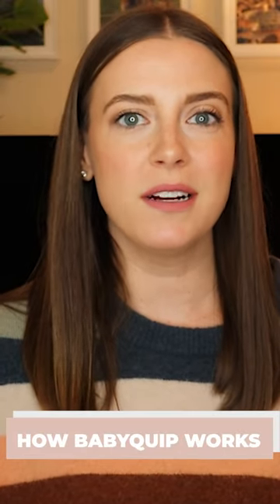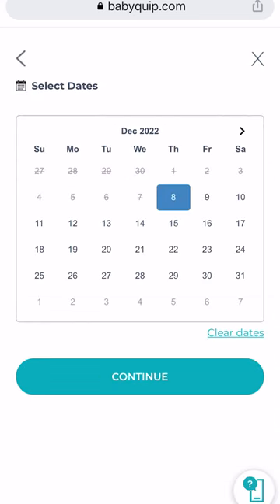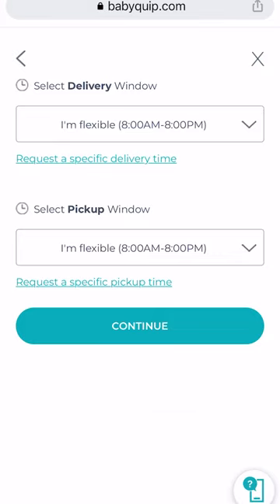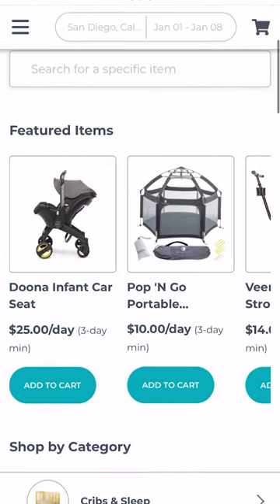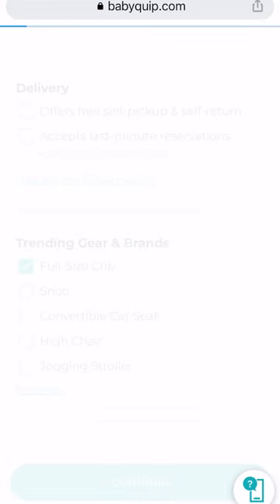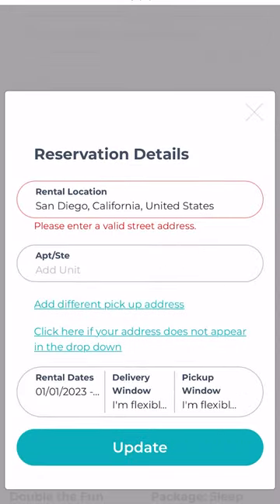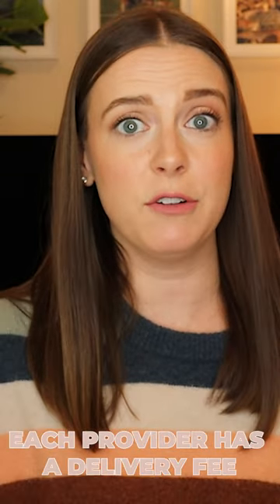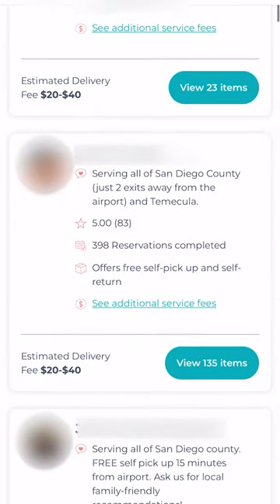How BabyQuip Works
BabyQuip is the best way to rent baby equipment while traveling. Here’s how BabyQuip works when you are traveling with your baby or toddler.

Code: GAYNLHL68TREEYRA